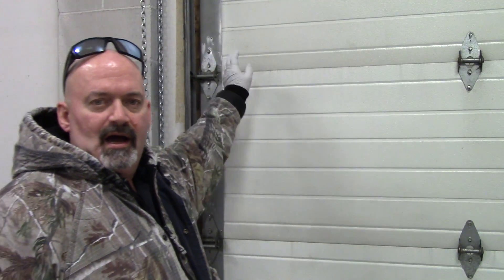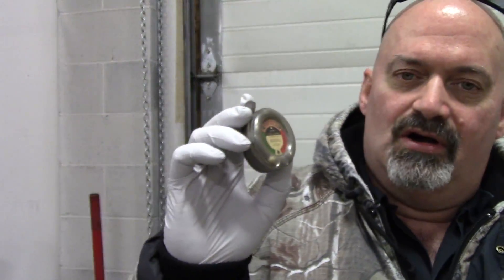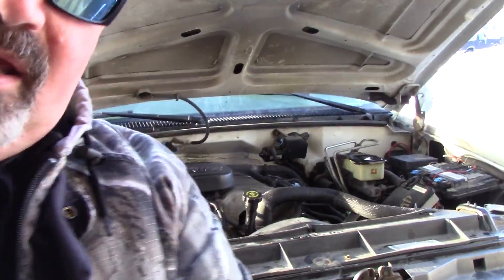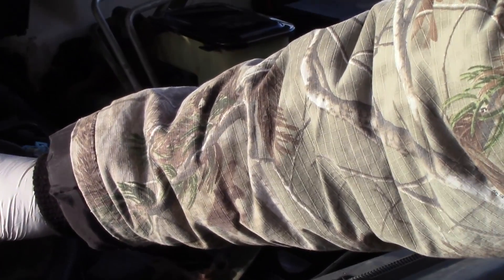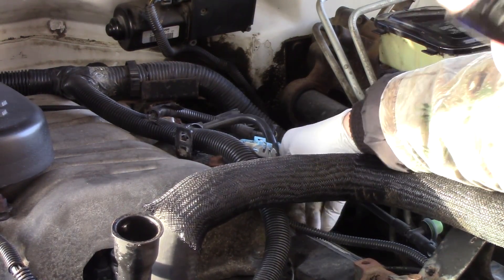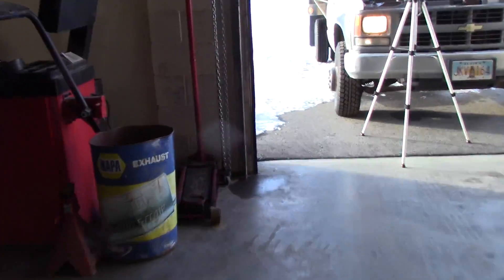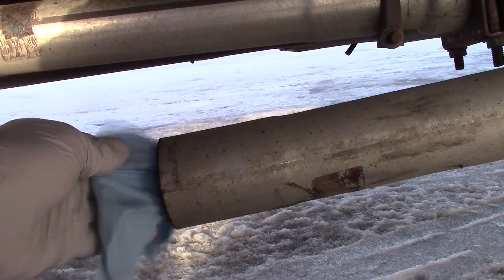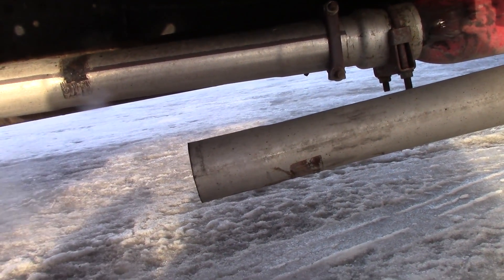Chevy GMC 7.4L Misfire Wont Start and Lean Code Diagnosis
In this video we look into a #4 cylinder misfire issue on a 2000 Chevy K3500 with the 7.4L (454) engine equipped with the multi port fuel injection system. I review some common faults that may lead to a misfire condition, a cranks but won’t start condition or long cranking condition and outline several test to identify the causes. Watch this video for the test that anyone can perform for under one dollar and the results that will leave you stunned!